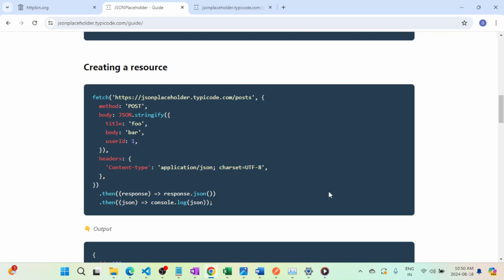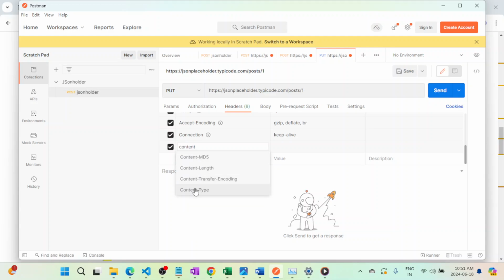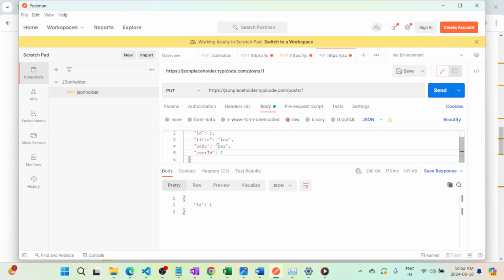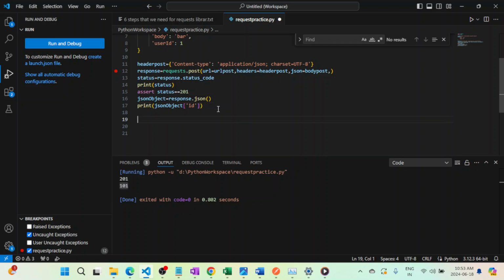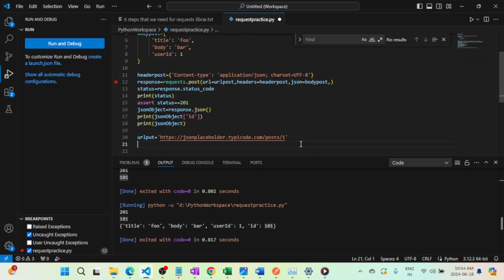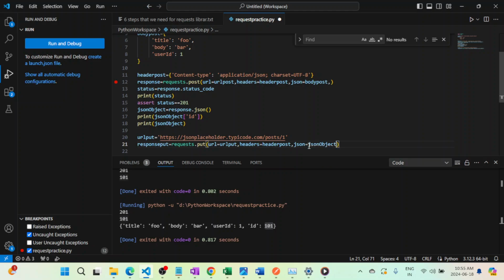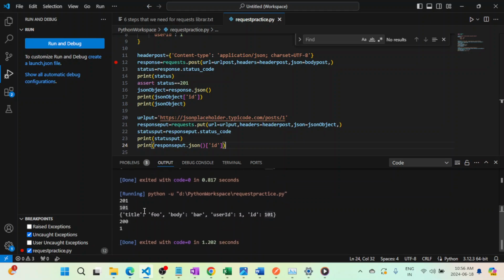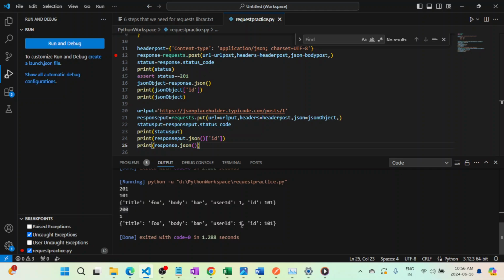Part 18 :PUT Method Example REST API JSONPLACEHOLDER using Python requests library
import requests
import json

bodypost={
     'title': 'foo',
     'body': 'bar',
     'userId': 1

headerpost={'Content-type': 'application/json; charset=UTF-8'}
response=requests.post(url=urlpost,headers=headerpost,json=bodypost,)
status=response.status_code
print(status)
assert status==201
jsonObject=response.json()
print(jsonObject['id'])
print(jsonObject)

responseput=requests.put(url=urlput,headers=headerpost,json=jsonObject,)
statusput=responseput.status_code
print(statusput)
print(responseput.json()['id'])
print(response.json())